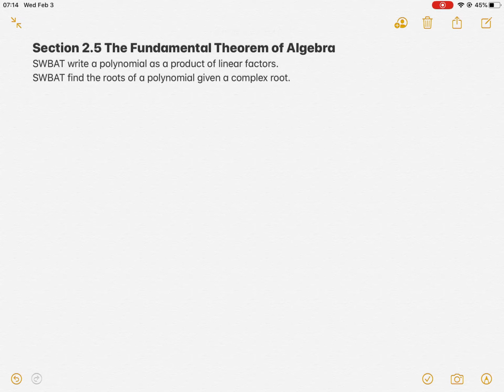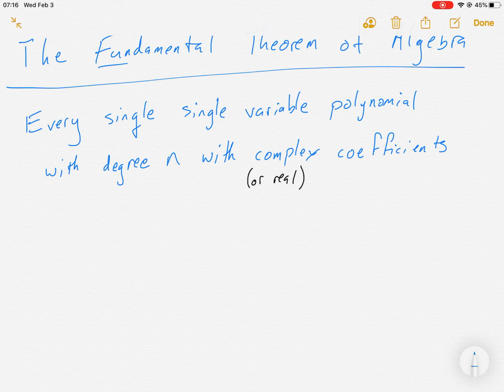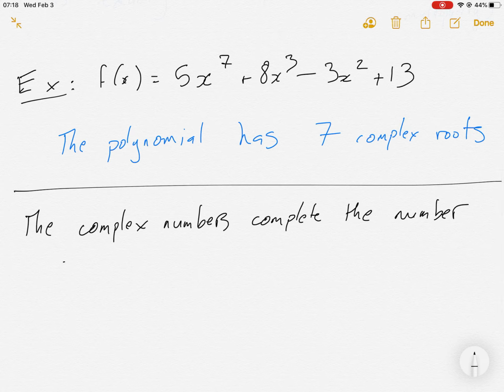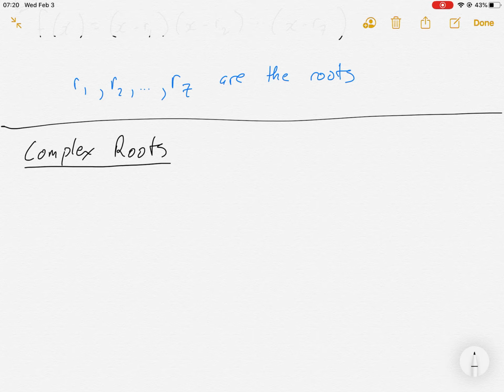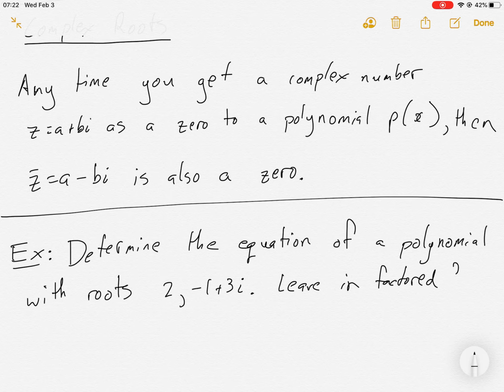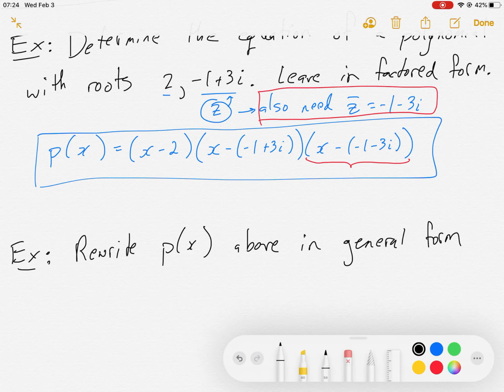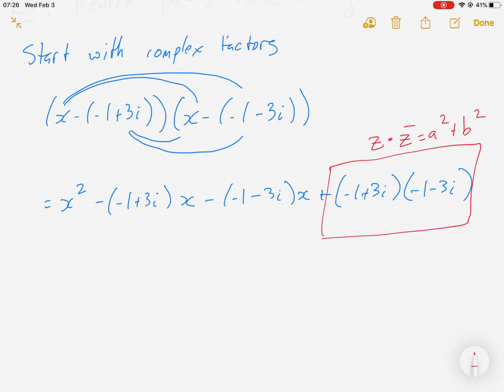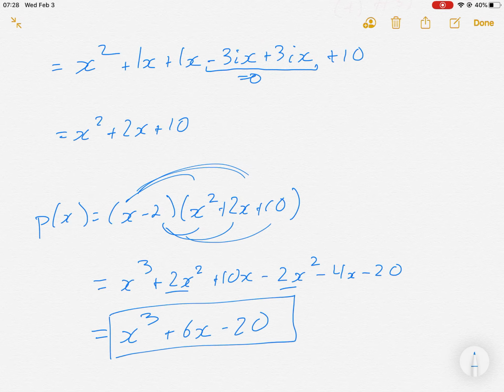Section 2.5 (10/31)